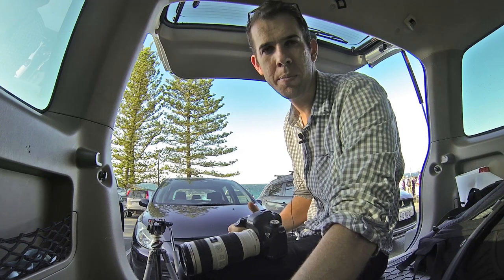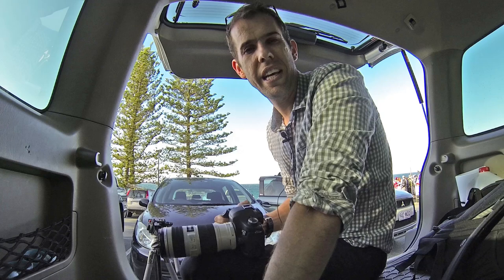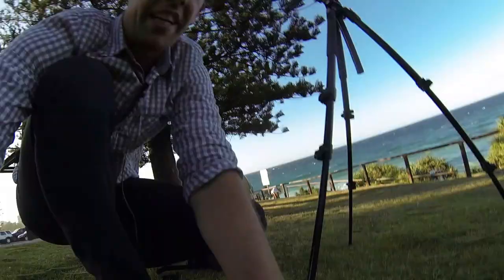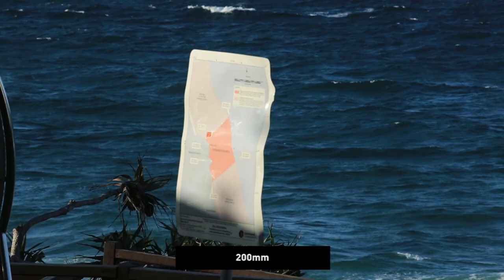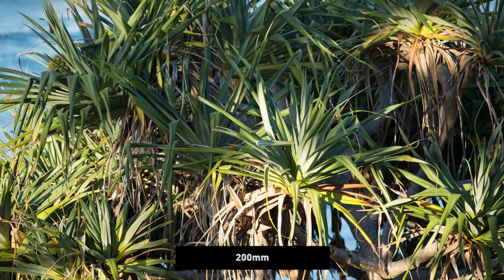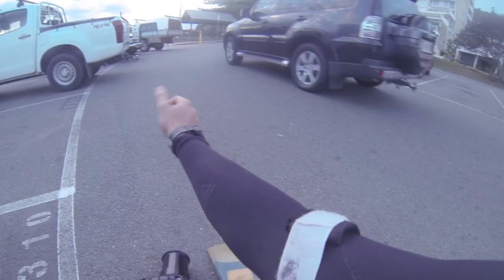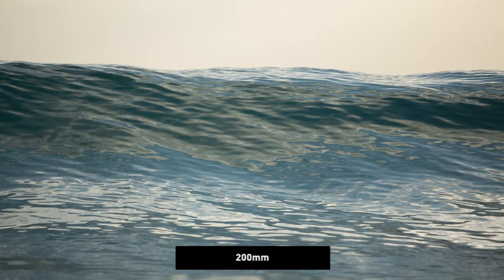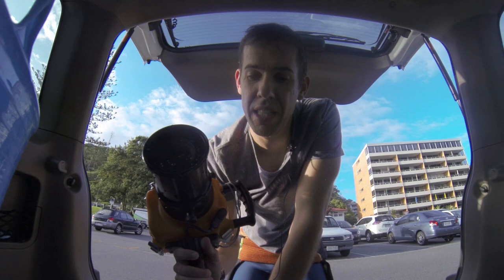Canon 70 - 200mm f4 IS USM Review with Samples - Surf Photography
Correction* the f4 version is not actually weather sealed, my mistake.

THIS EPISODE

Reviewing my canon 70-200mm f4 IS USM lens, I take it to burleigh heads and film some whales and then do a surf session with it in the water.

Music

Shot on
Canon 5D Mark 3 - Love this thing
Canon 24-105mm f4 - Real sharp
Canon 70 - 200mm f4 - Sharp and Light
Sigma 15mm 2.8 Fisheye - Good quality good price

Aquatech Housing

GoPro Hero 3